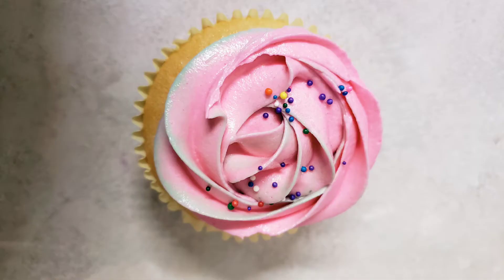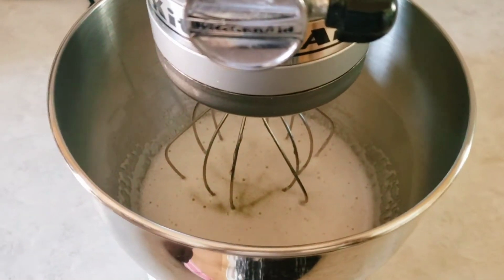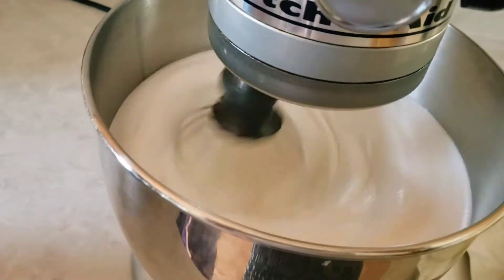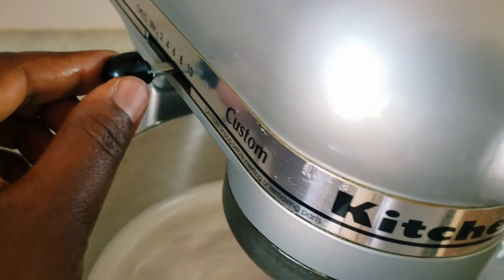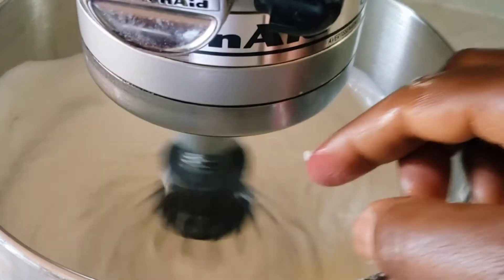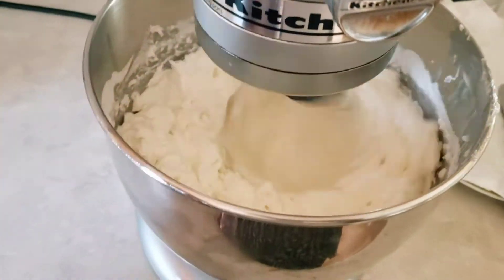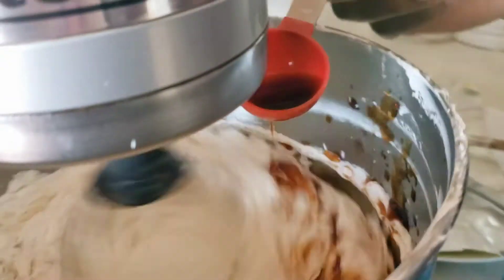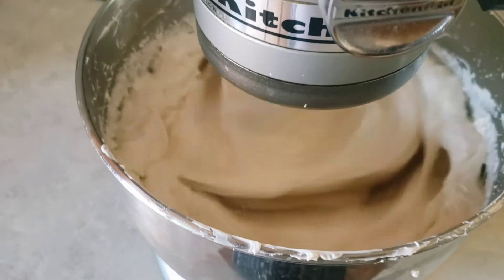Swiss Meringue Buttercream With Pasteurized Egg Whites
Swiss Meringue buttercream is my favorite icing for cakes and cupcakes. It's creamy, light, and not overly sweet as it is made with granulated sugar rather than powdered or icing sugar used in American buttercream. It requires time and patience but definitely worth it in the end!
Here I used pasteurized liquid egg whites and it worked out perfectly. With the addition of white vinegar or other acidic ingredients such as lemon juice or cream of tartar, the pasteurized liquid egg whites whip up just fine. This eliminates the hassle of separating egg whites from the yolks which can sometimes be time consuming, and it's possible to get egg yolks in the whites.

‐ ‐---Ingredients ‐‐‐

1 cup of pasteurized liquid egg whites
2 cups of granulated sugar
1 teaspoon white vinegar or lemon juice or cream of tartar
2 cups of unsalted butter
1 tablespoon vanilla extract
1/2 teaspoon of salt

Social media